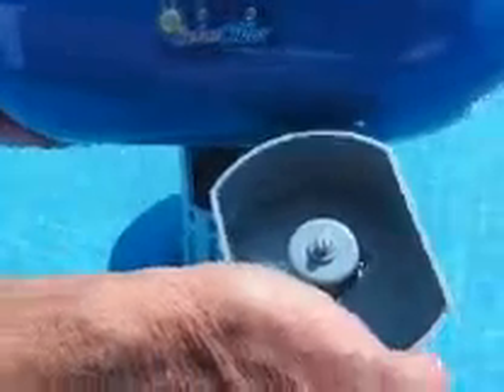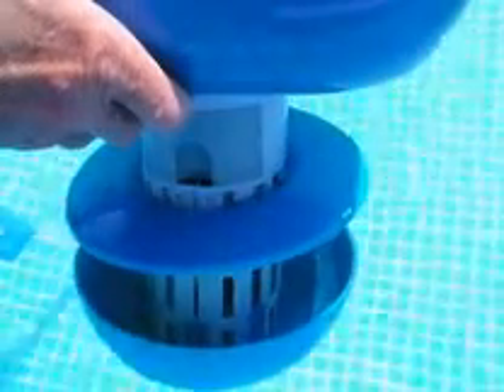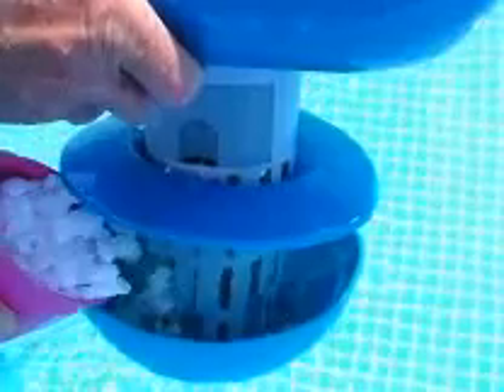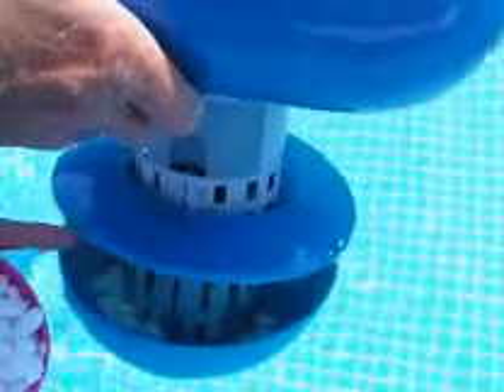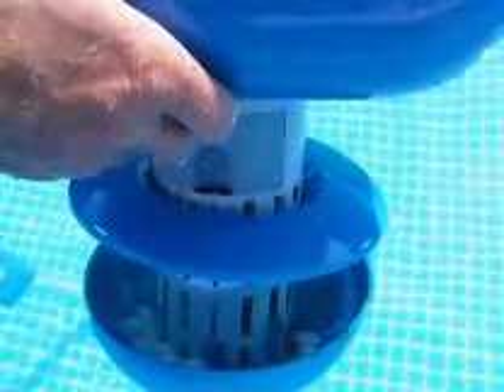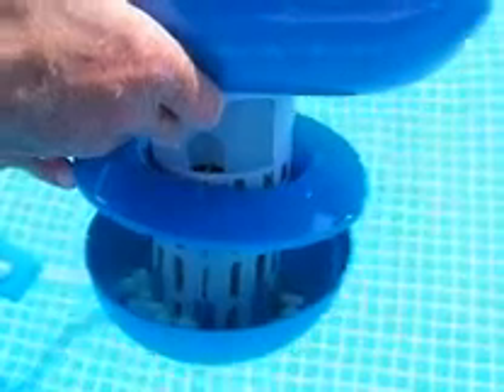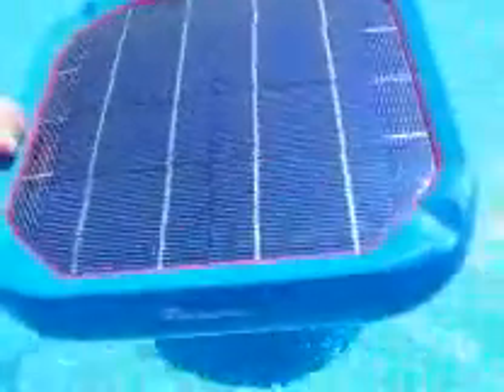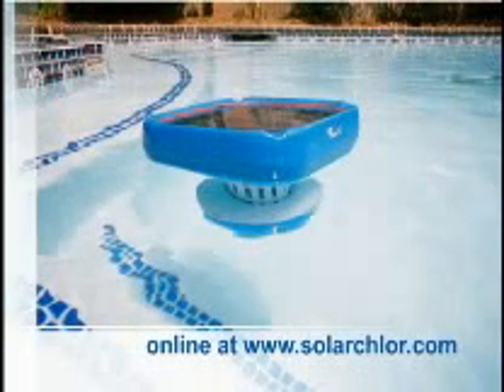How to make your own pool chlorine for free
The Solarchlor unit is a solar powered floating device that uses sunlight to make chlorine from salt water. This device will effectively kill pathogens without adding to your electric bill.